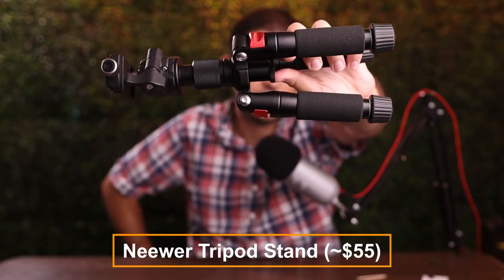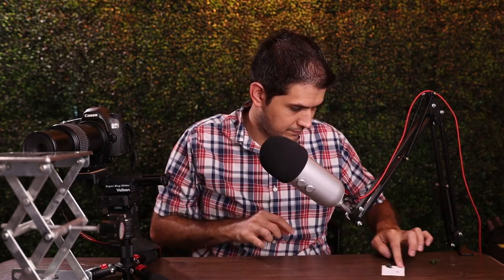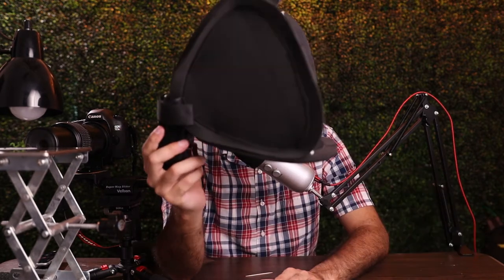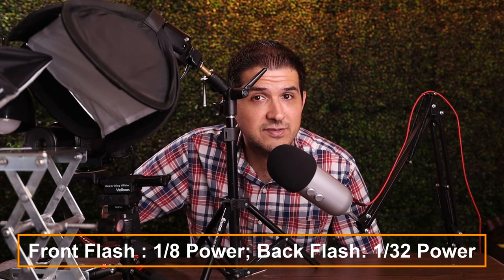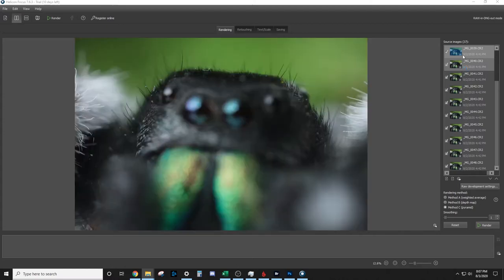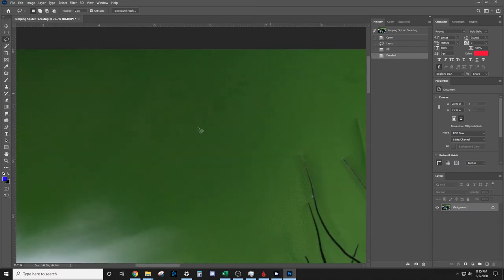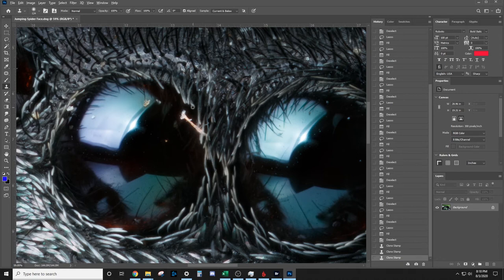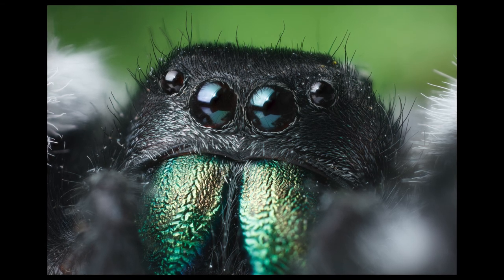Photographing Dead Bugs - Macro Photography Tips and Walk through 🕷️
While it may not seem like the most exciting thing to do, photographing a dead bug or spider that has naturally passed away is a good way to sharpen your Macro Skills. (Just don't EVER hurt them or kill them for a photo, please!) In this video, I'll show you how I took the photo of the Jumping Spider on the thumbnail and the equipment I used. So if you ever find a dead bug around your house one day, you can look at it as an opportunity to get an awesome macro photograph!

PS: This is my first video so I'm nervous as heck! Go easy. =]

Any questions or suggestions? Leave them down below. I'd love to read them all!

---Equipment Used or Mentioned---
▷ Neewer Tripod
▷ Velbon Macro Slider
▷ Canon 5DS R
▷ Canon MP-E 65mm Macro Lens
▷ Yaetek 6x6" Scissor Jack
▷ Neewer 9x9" SoftBox - Currently Unavailable (substitute
▷ Neewer Speedlite
▷ Yongnuo Speedlites
▷ Opteka Sync Cord - Currently unavailable but any will work

---Techniques used---
▷ Focus Stacking